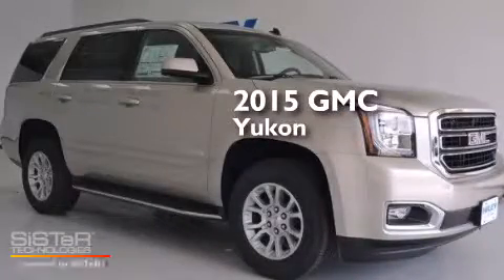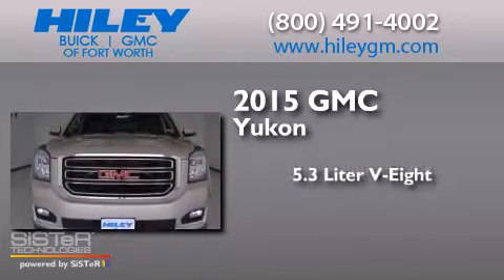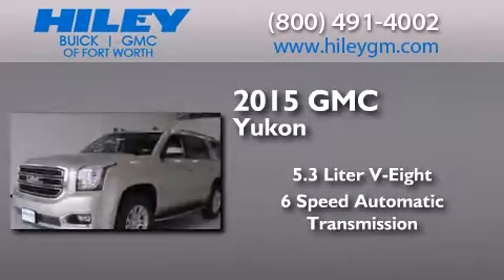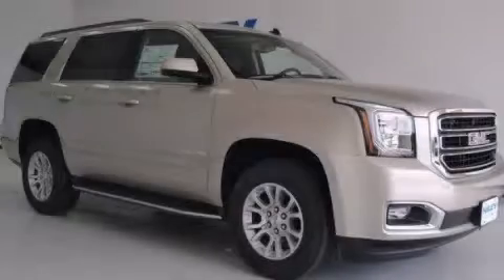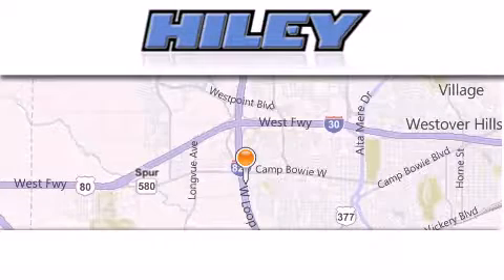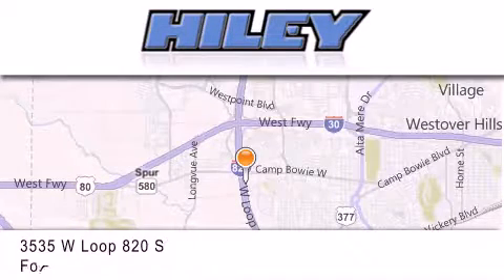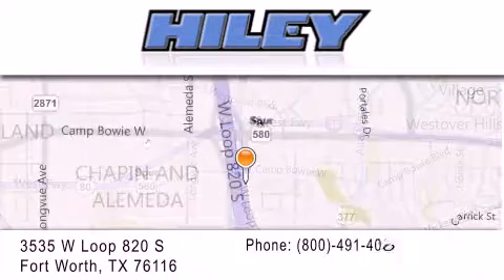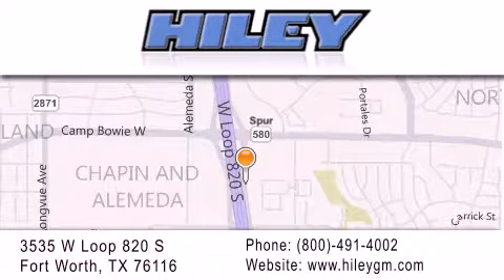2015 GMC Yukon Fort Worth TX 76116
We have been honored to serve the Fort Worth TX area , we promise that your experience at our dealership will exceed your expectations ! Year : 2015 Make : GMC Model : Yukon Engine : Gas/Ethanol V8 5.3L/323 Trans . : Automatic Exterior : Silver Metallic Miles : 5 Interior : Cocoa/Dune Stock : G7349 Hiley Fort Worth Buick GMC Subaru W Loop 820 S Fort Worth , TX 76116